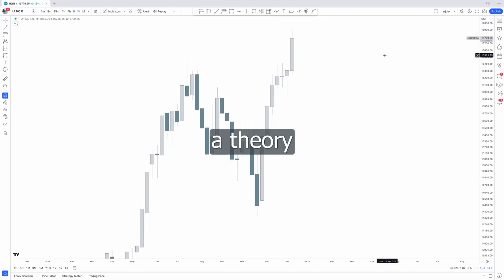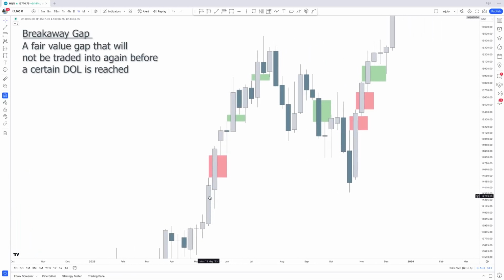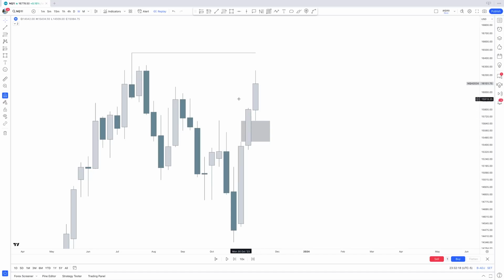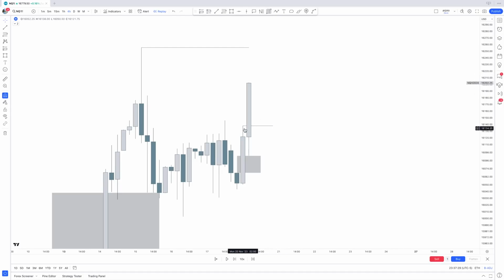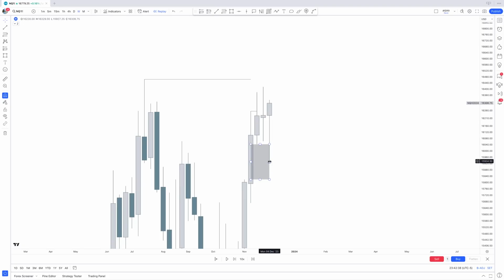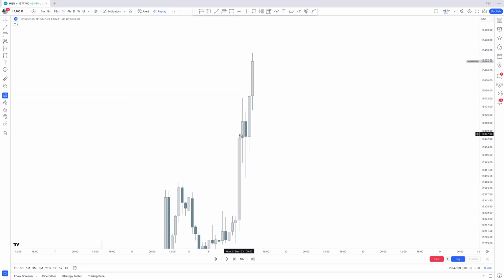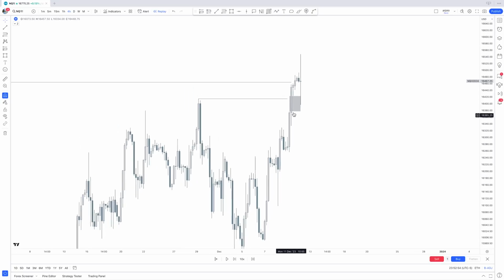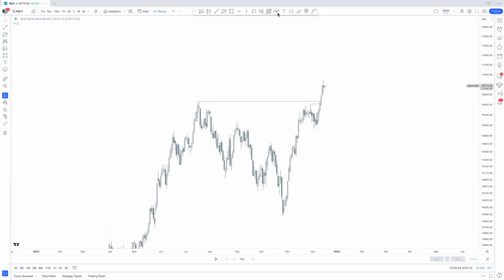Arjo s Fair Value Gap Theory